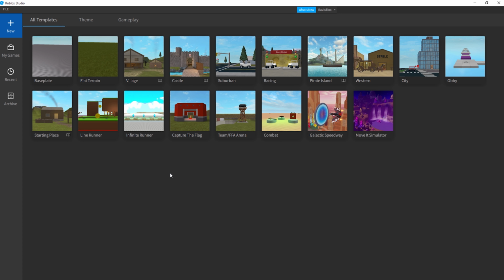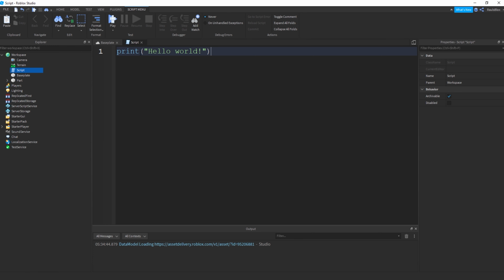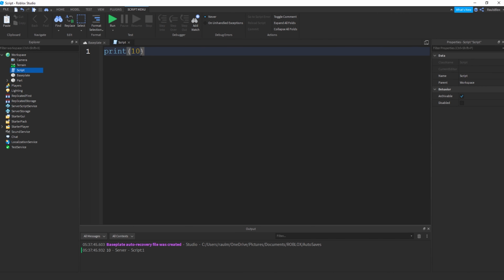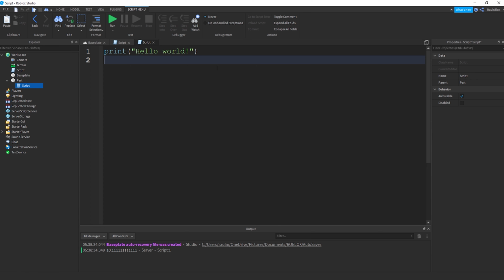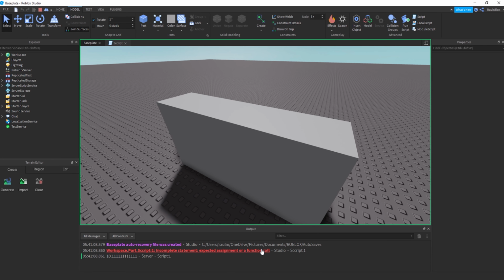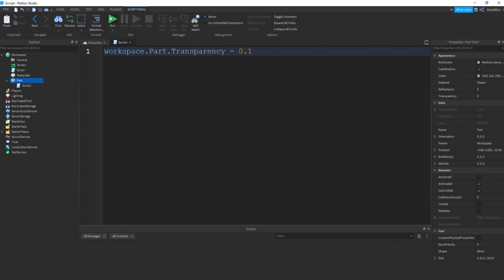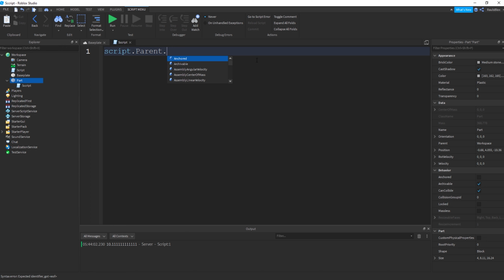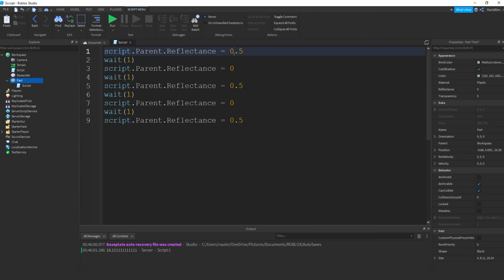The Basics of Scripting - Beginner Scripting Tutorials #1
Welcome! This is my 7th video on the channel! This will be a video on The Basics of Scripting in Roblox Studio. Please note that you will most-likely not become a master Roblox Scripter by watching one video. Anyways, enjo

Songs -
🎵 Lo-Fi Type Beat
🎵 Chill vibes
🎵 Endless summer
🎵 M.B.B